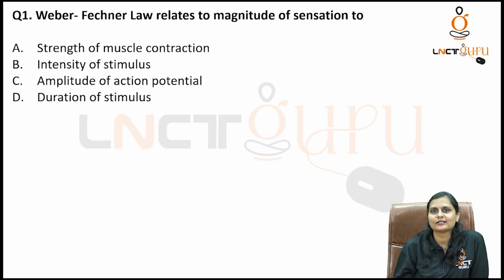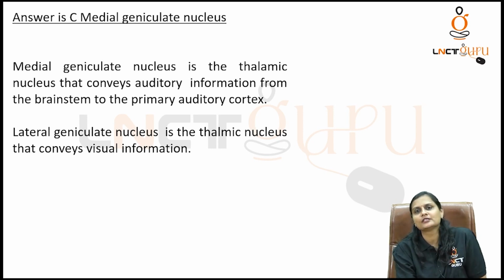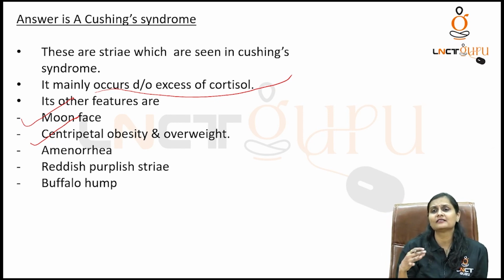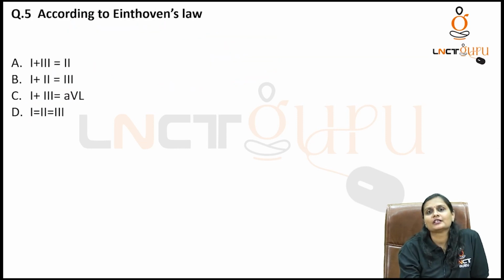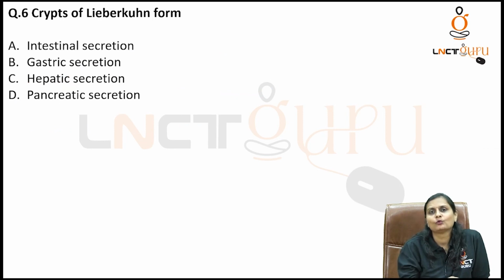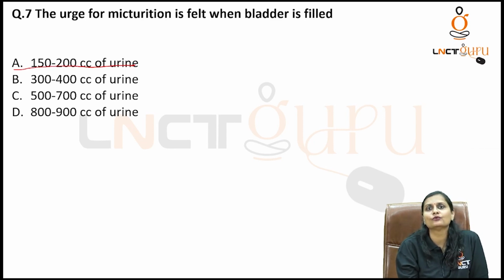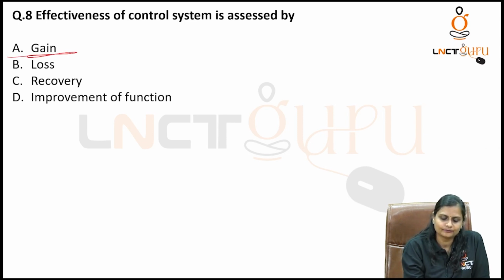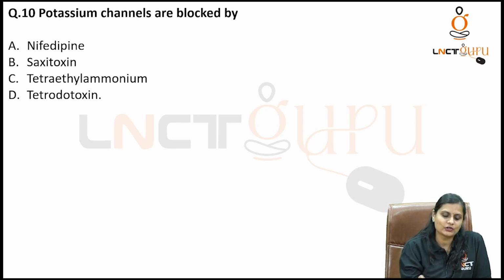PHYSIOLOGY multiple choice questions and discussions with maximum coverage for the subject.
Watch these practice questions along with discussions to clear NEET exam for dentistry/MDS exam or any dental board exam. This practice questions series is based on high yielding points you must know for your dental board exam preparation.

This video contains - practice question/
multiple choice questions (mcq)/ discussion

Get free study material  on LNCT GURU APP based tutor-

Student Support No.- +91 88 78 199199
Or connect -info@ lnct guru.com0